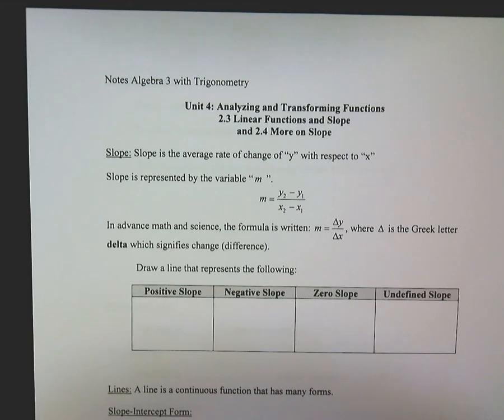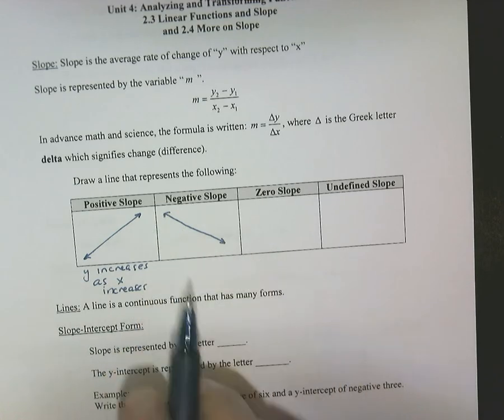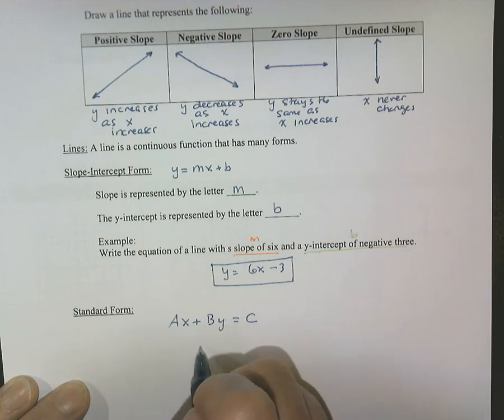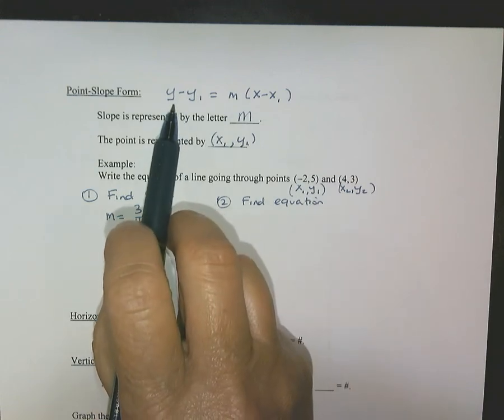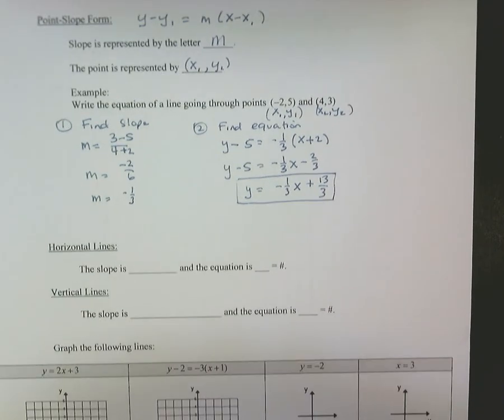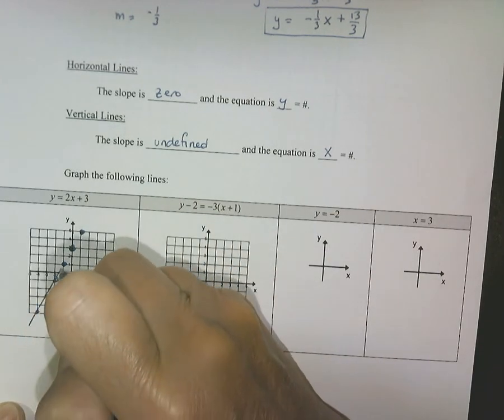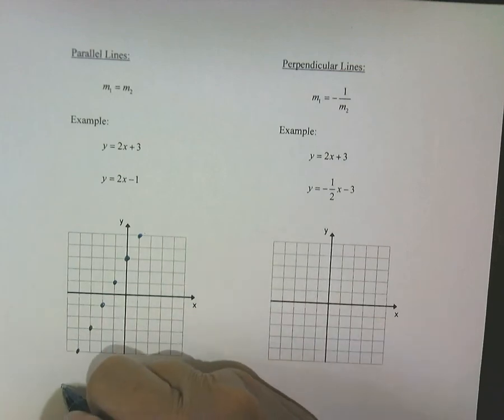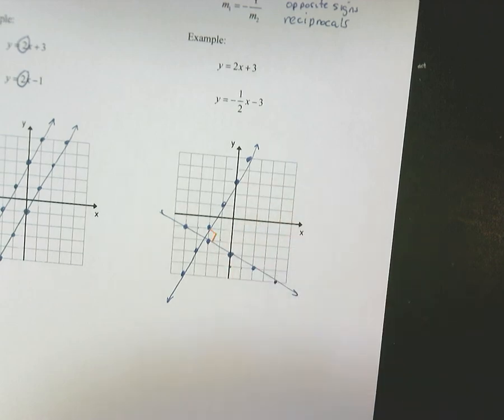Notes for Sections 2 3 and 2 4 Lines and Slope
Algebra 3 Notes for Sections 2.3 and 2.4 Lines and slopes